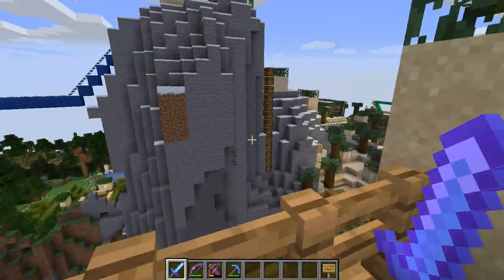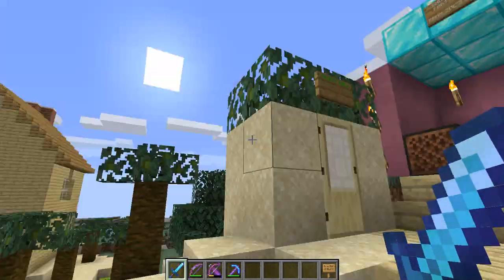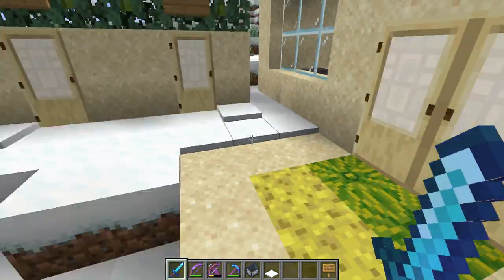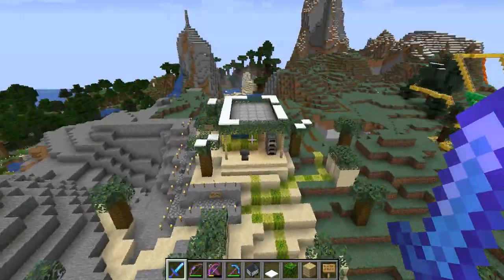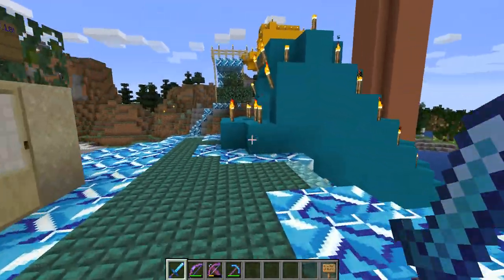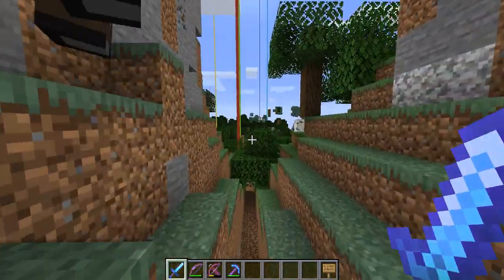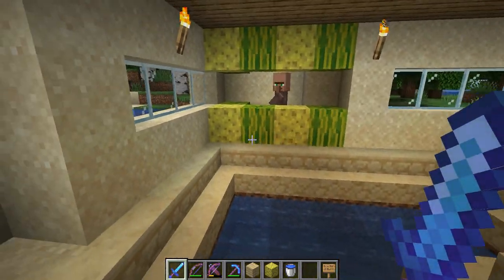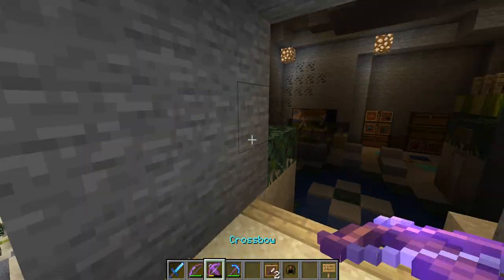Lego's Island: LEGO'S ISLAND SUMMER 2019!!! (+ Day 1) June 1,2019!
LEGO'S ISLAND SUMMER IS BACK FOR 2019!!! :D

ALL ROOMS ARE 100% DIFFERENT FROM LAST YEAR! :D
THIS YEARS EVENT TOOK ME 10 HOURS TO MAKE!!! (I'm being serious) (btw don't expect any regular LI episodes until September 1) (Only LI Summer 2019 Episodes Until The Event is Over Like Last Year) NEXT Episode: June 4!